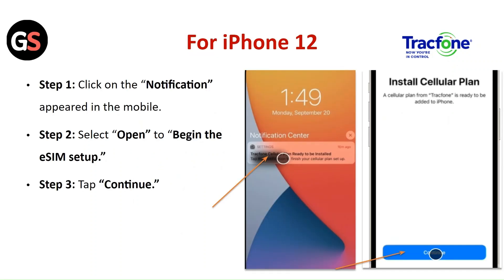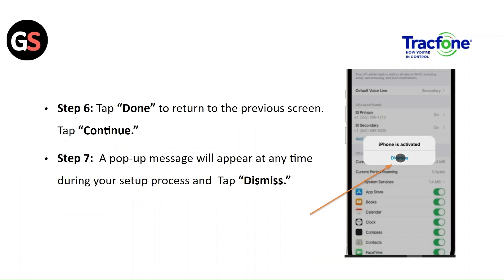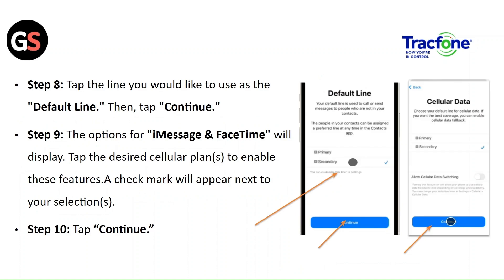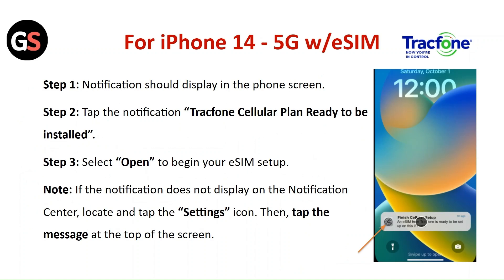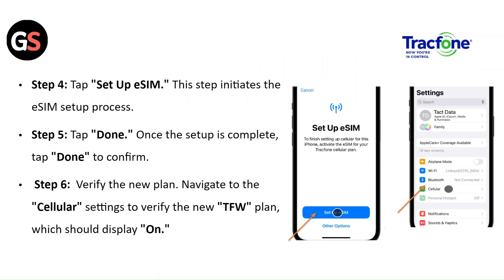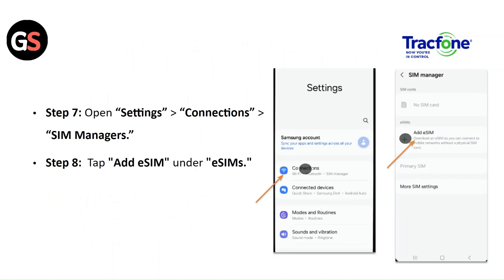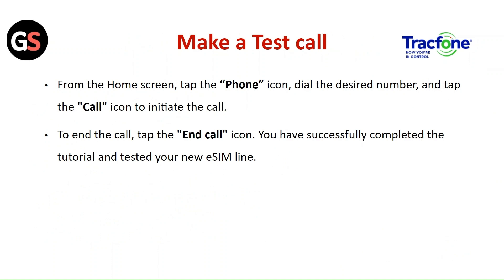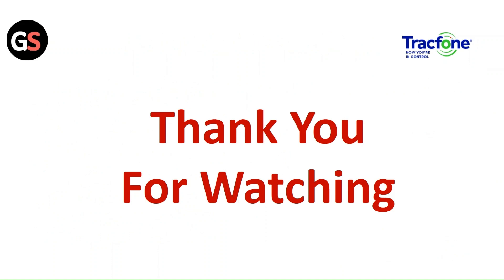How To Get Your Tracfone eSIM QR Code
In this video, you will learn step-by-step instructions on how to obtain your Tracfone eSIM QR code. Follow along as we guide you through the process, making it easy for you to set up your eSIM on your device.